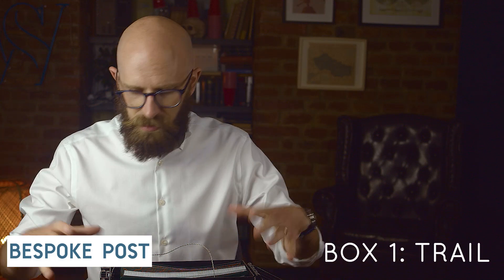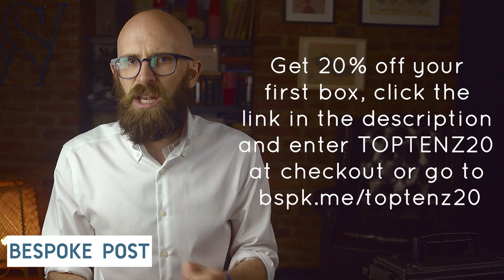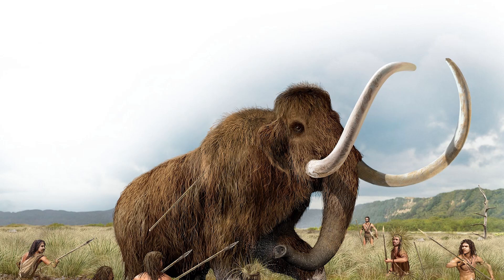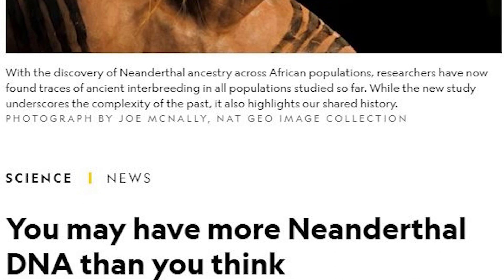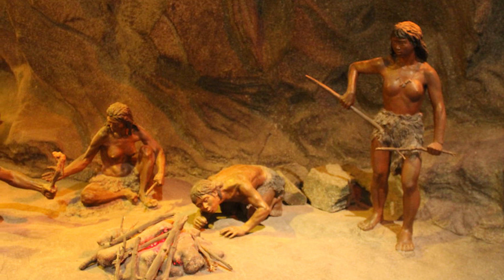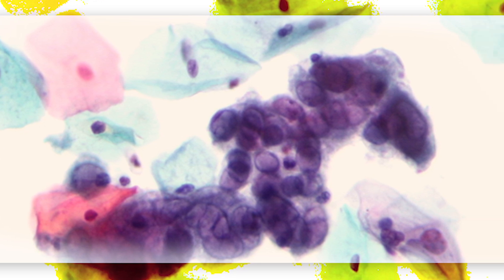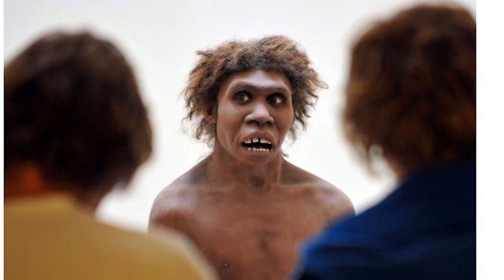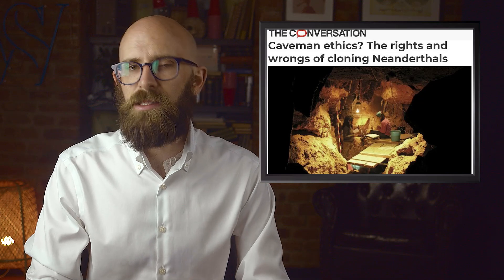Bizarre Facts About the Neanderthals